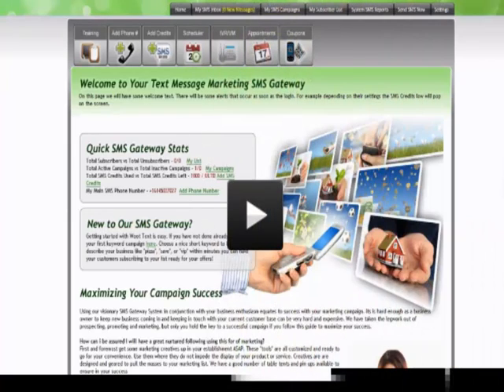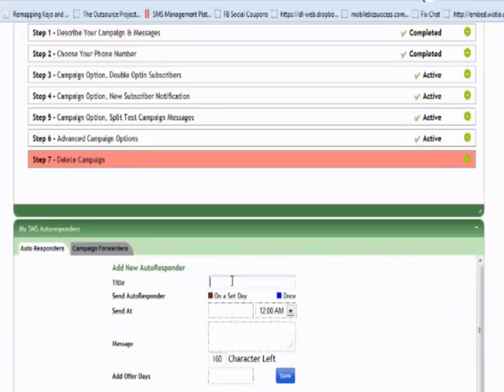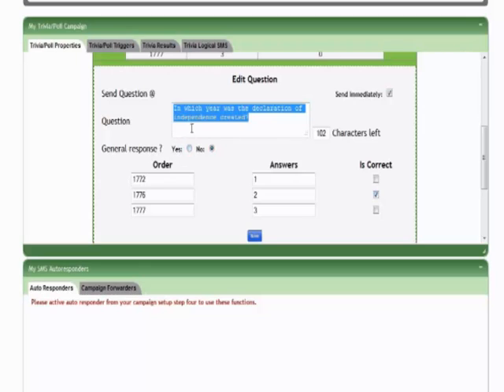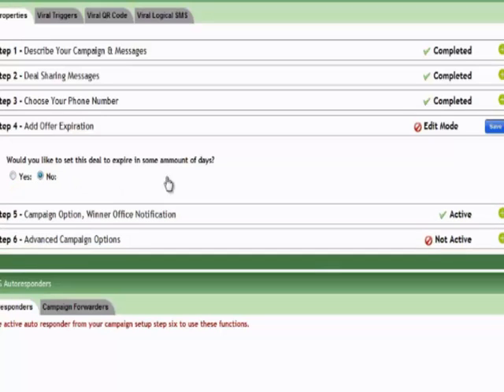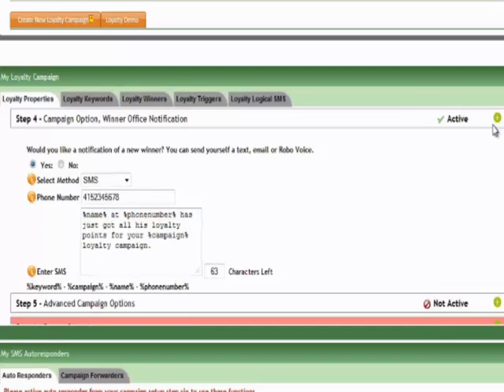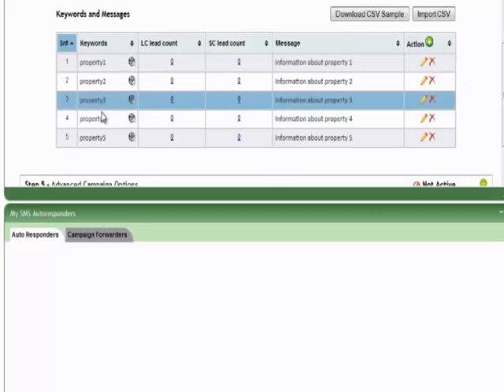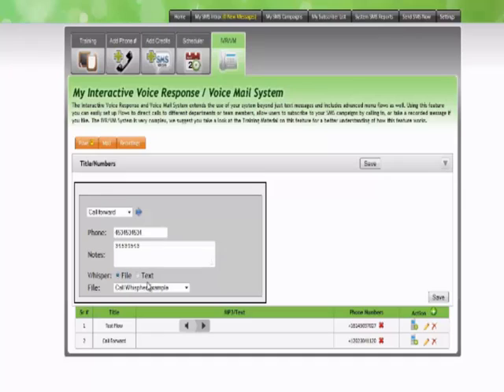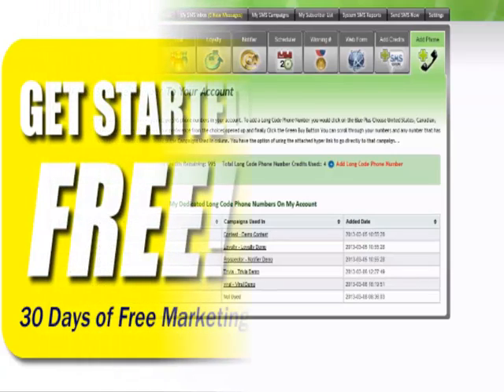Mobile Biz Boost WEBINAR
Free training webinar for the best text message marketing system on the planet!